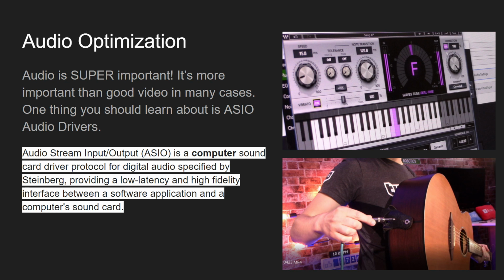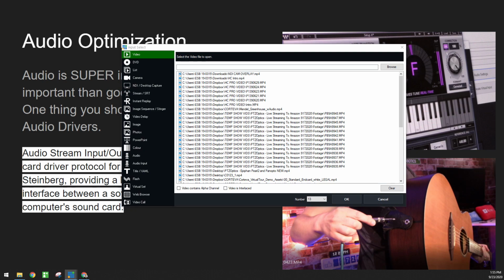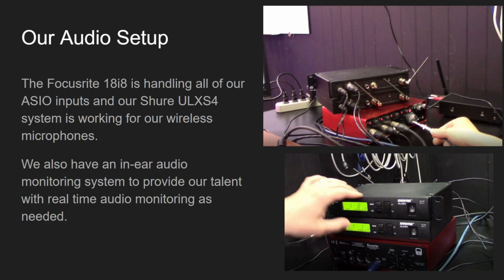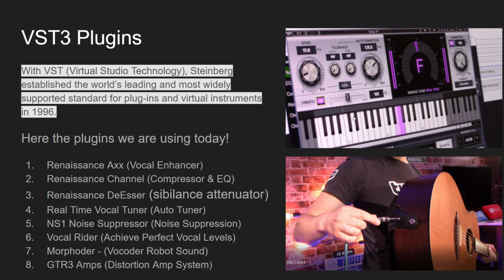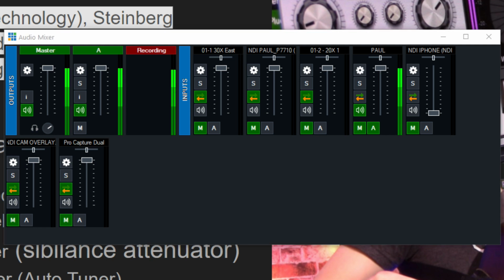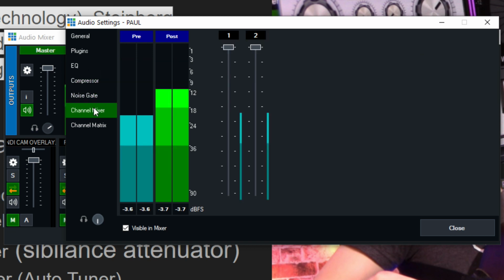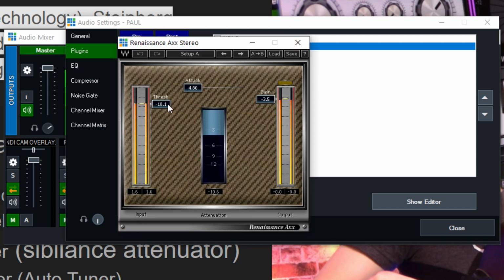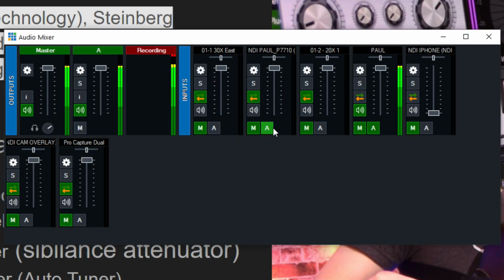The Unofficial Guide to vMix - #6: Audio Plugins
In the 6th episode of our The Unofficial Guide to vMix course, we cover audio plugins for vMix.